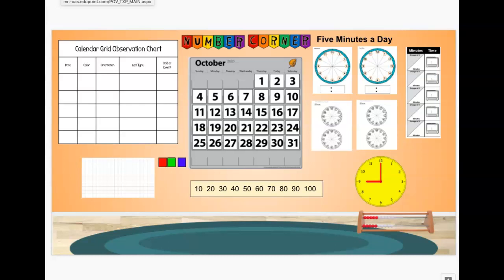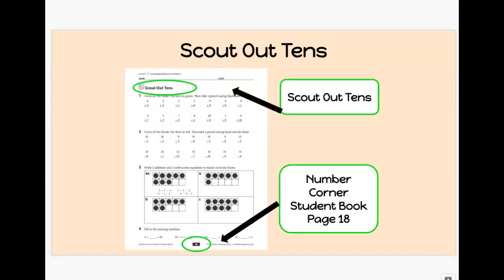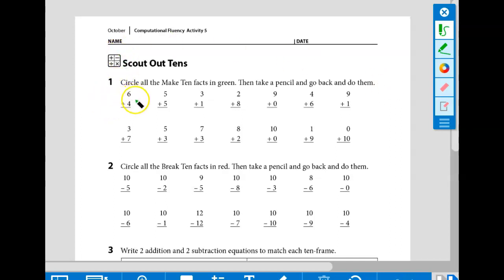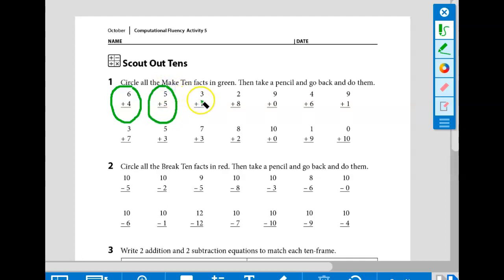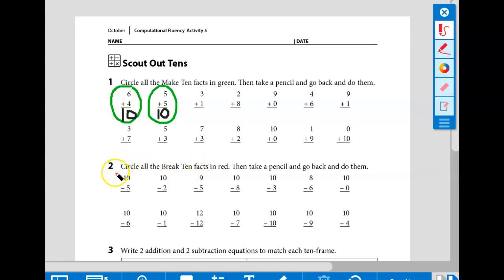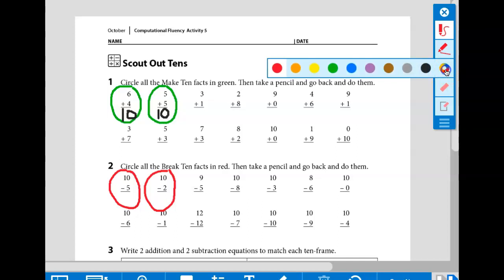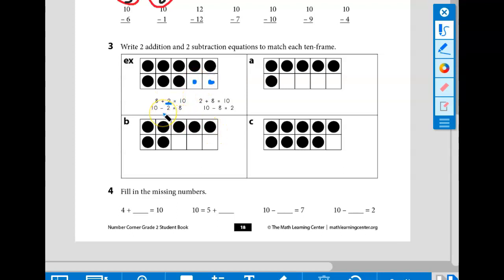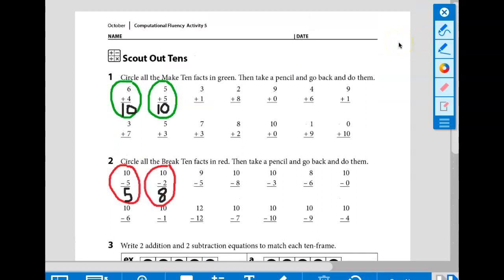October NC Day 14 CF Scout Out Tens